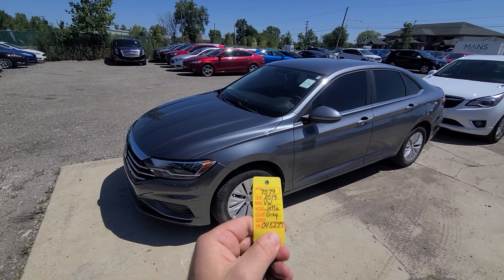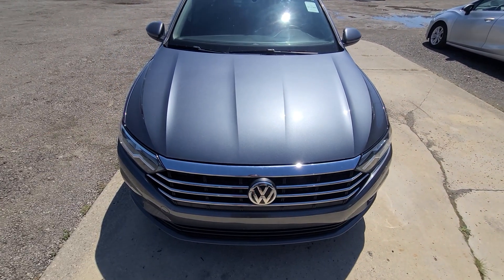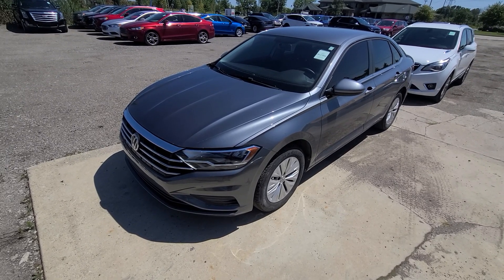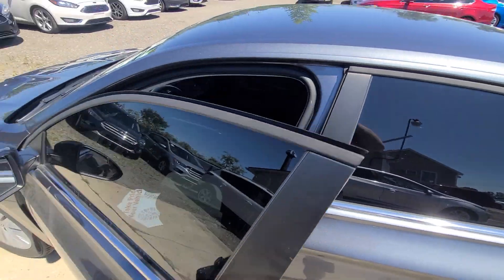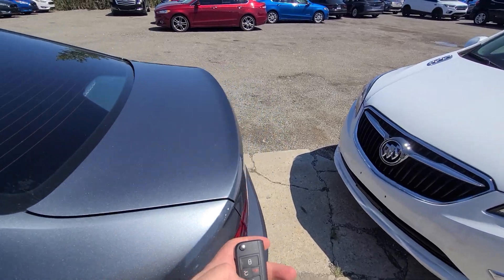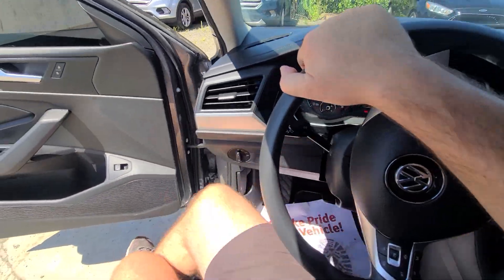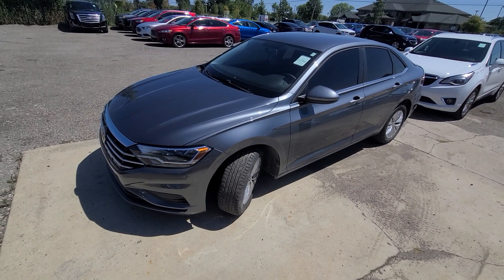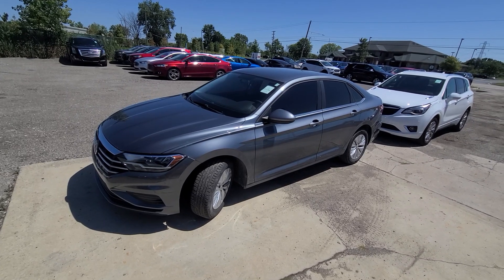7579 2019 vw jetta